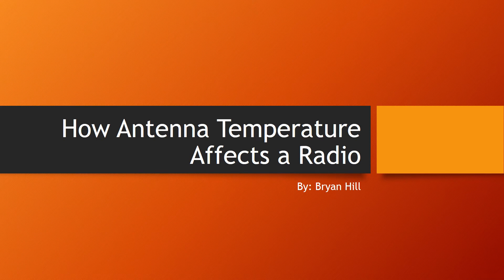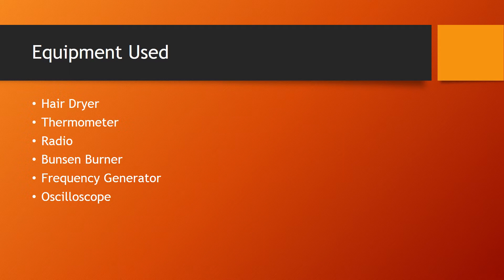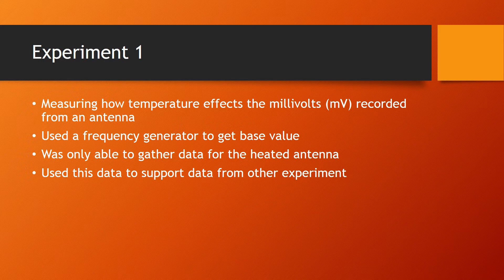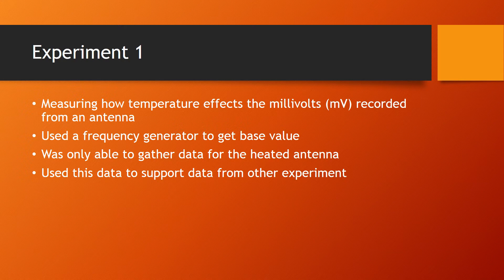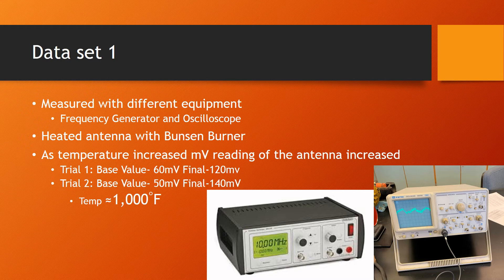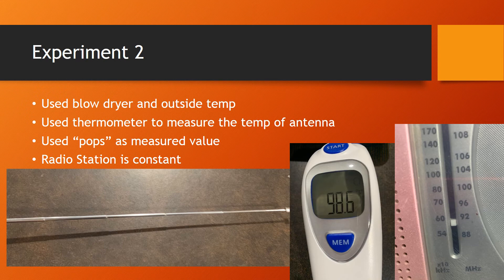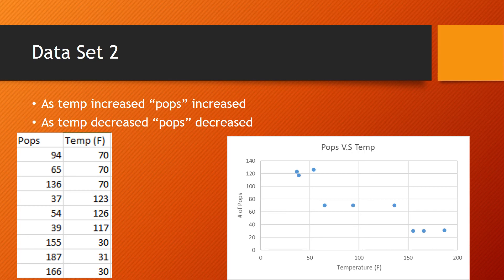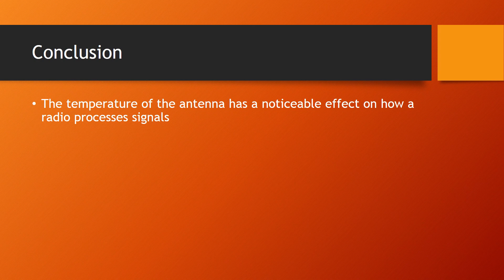Bryan Hill - Antenna Theory - Physics II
Bryan Hill presents his Antenna Theory - Physics II Long-term at The Fourth Annual Freedom Area High School Science Conference.